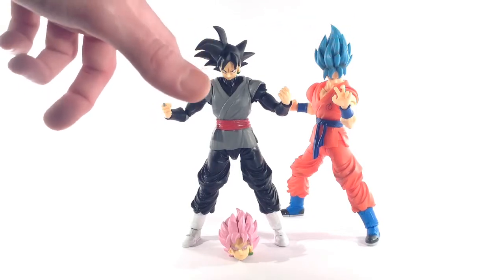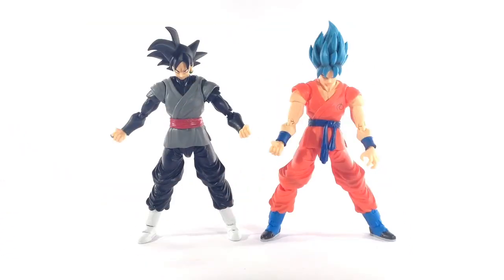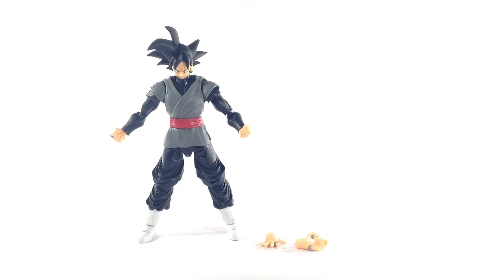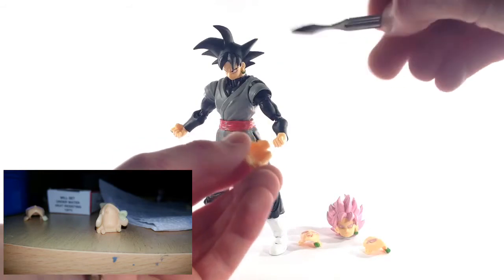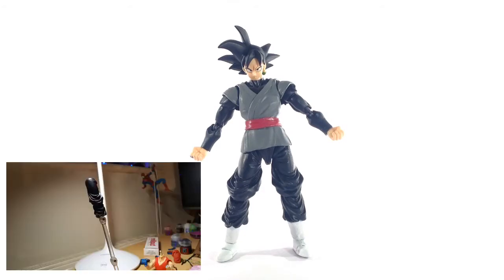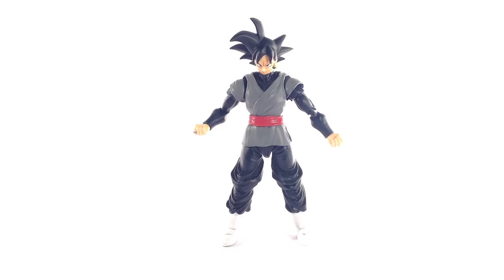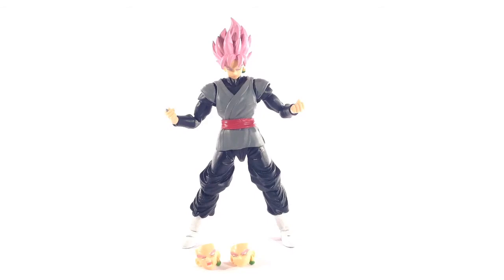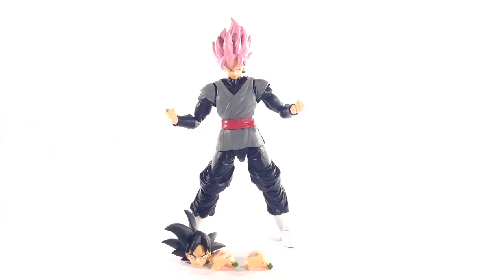SH Figuarts Custom Goku Black/Rose Full In-depth Tutorial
This is my full in-depth tutorial on making your own custom SH Figuarts Goku Black with SS Rose hair with an extensive view on how to paint joints without getting paint rub.

The intro theme is my very own music, the tracks called

Music playing throughout the tutorial is "Nexus & Tight - Together"